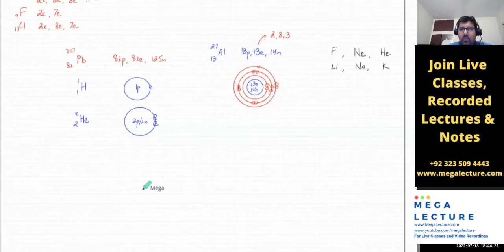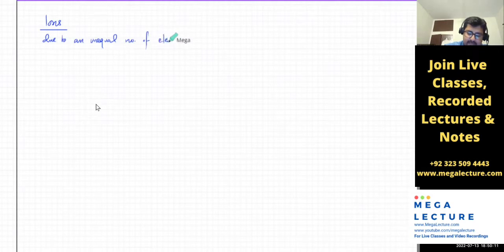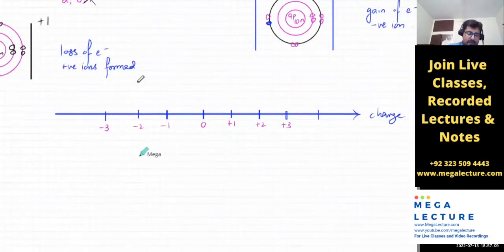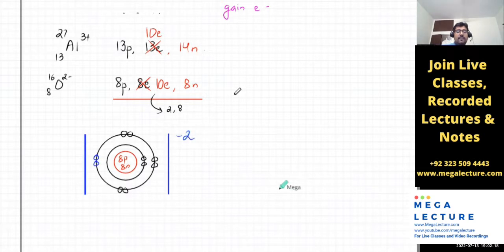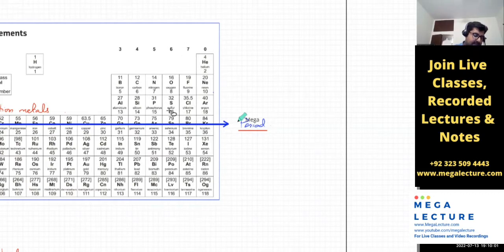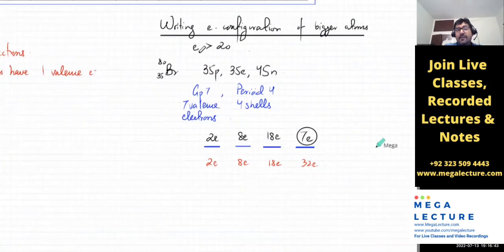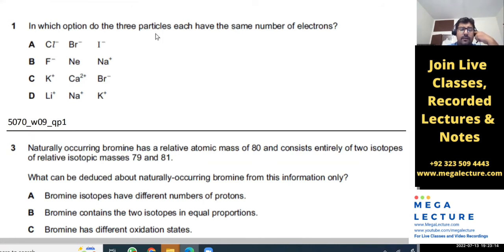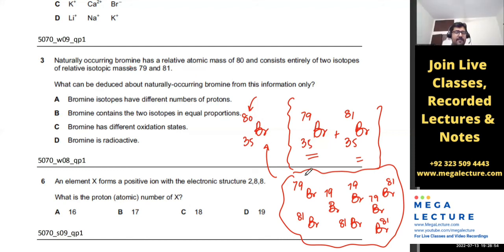14 July 2022